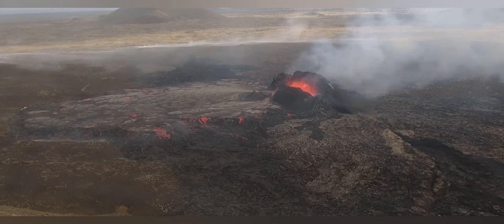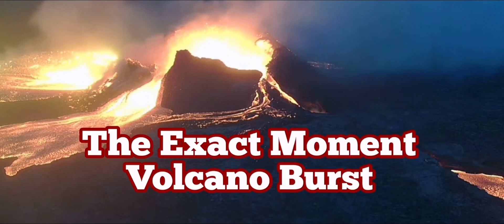Exact Moment Crater Walls Collapsed In Iceland Litli-Hrútur Fagradalsfjall Meradalir Volcano